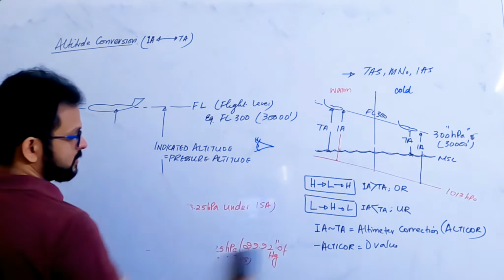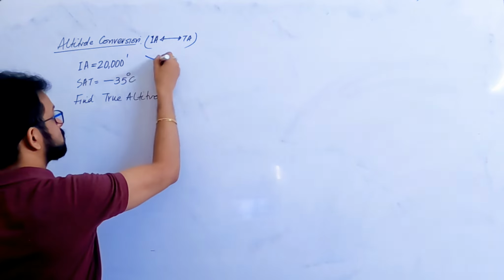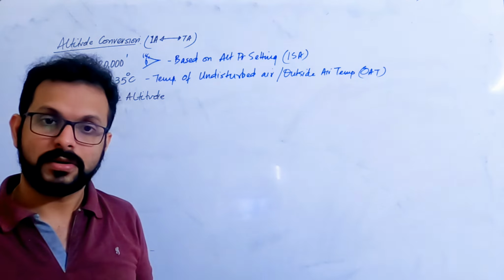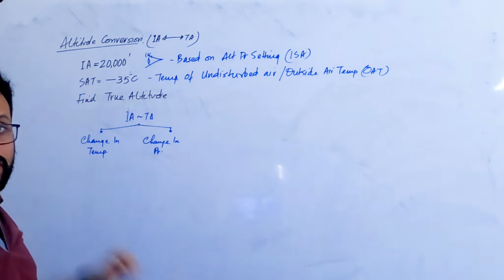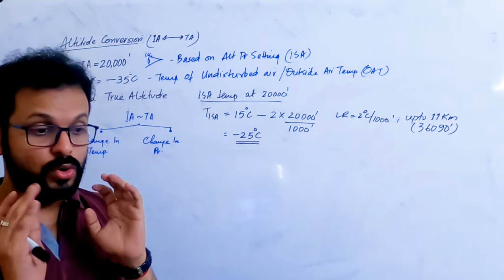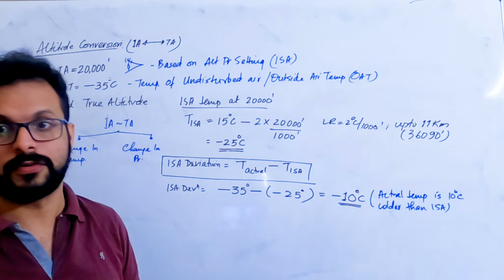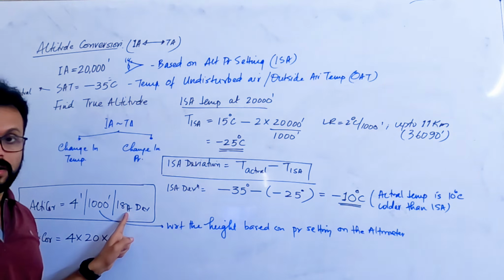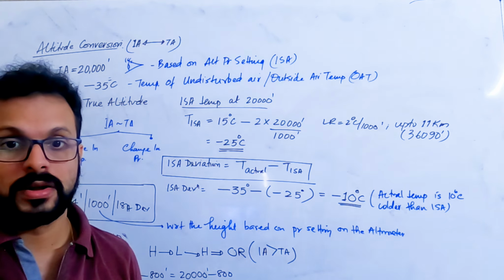BASIC NAV CALCULATIONS II ALTITUDE CONVERSION PART 1/2 II CPL II ATPL II DGCA GROUND CLASSES